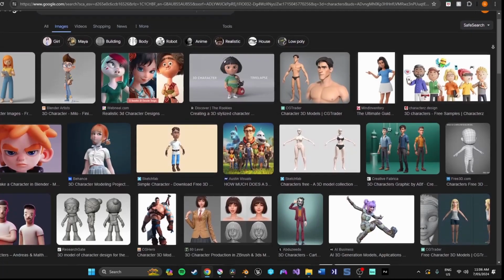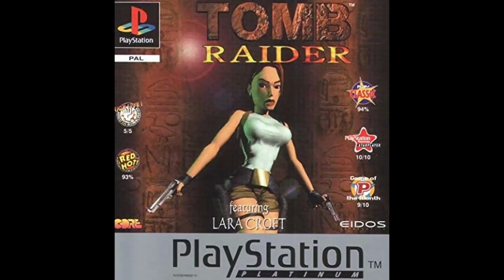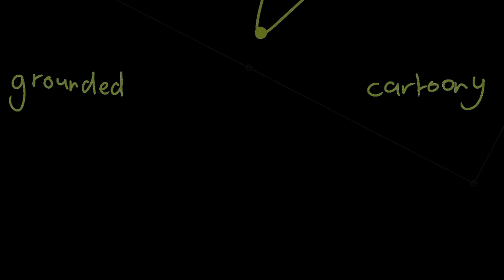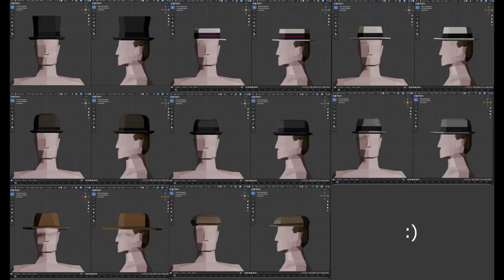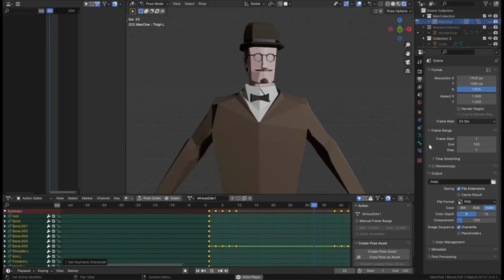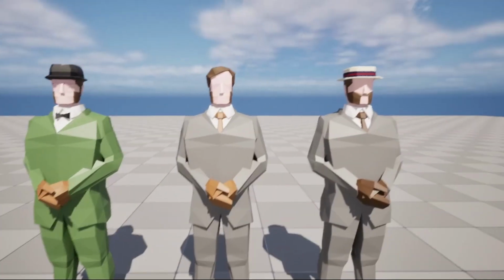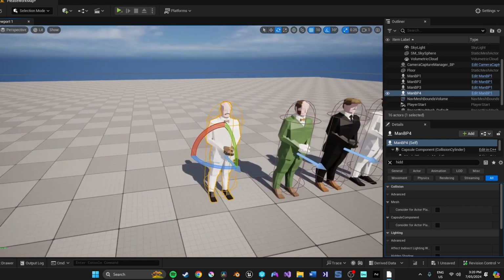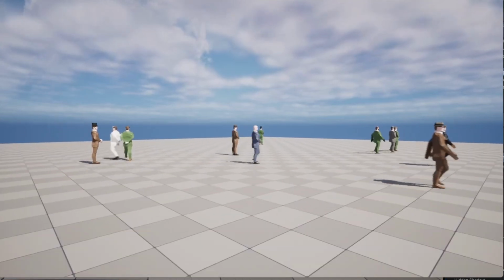Adding People to my Filmmaking Game - Devlog 2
Director Game Devlog 2
Like if you liked and comment if you have something to say :)